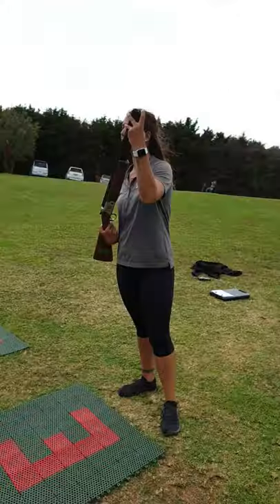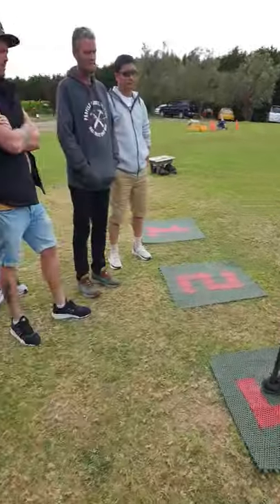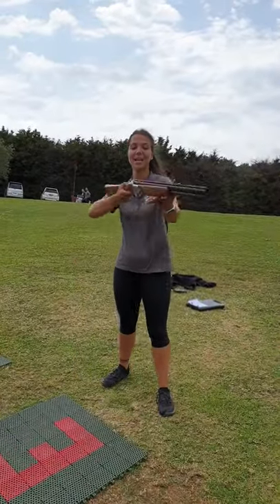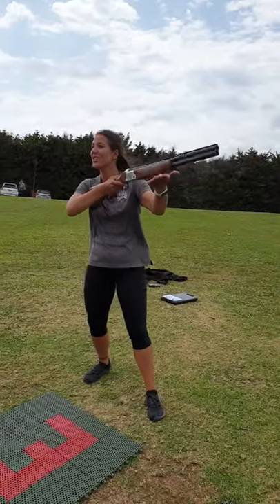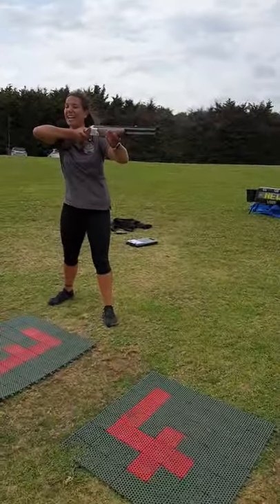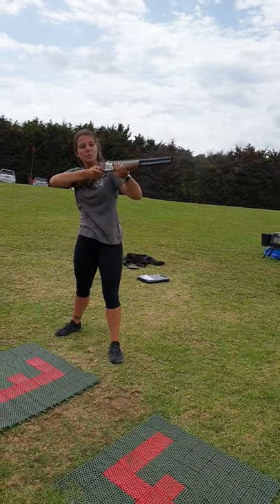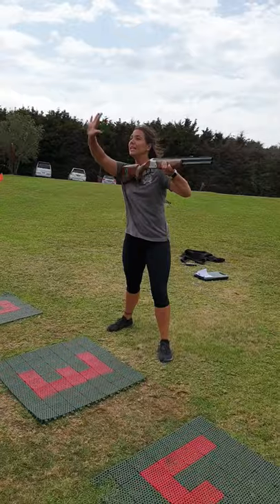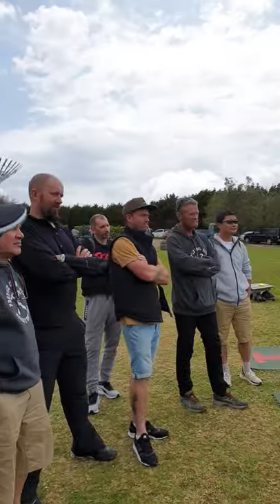How to use airgun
Ang ganda ni ate